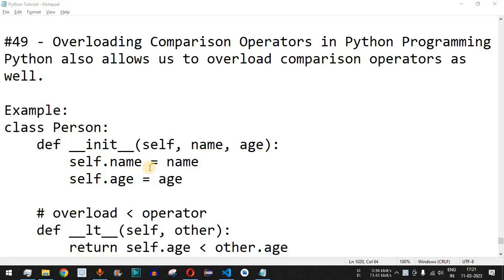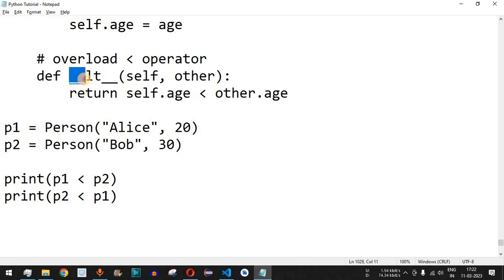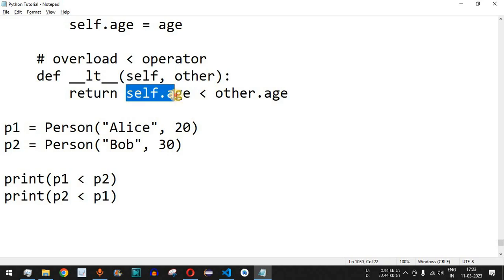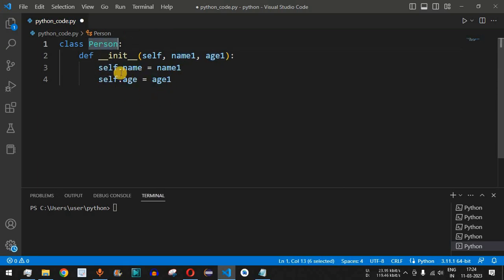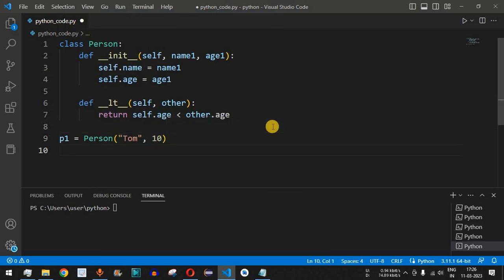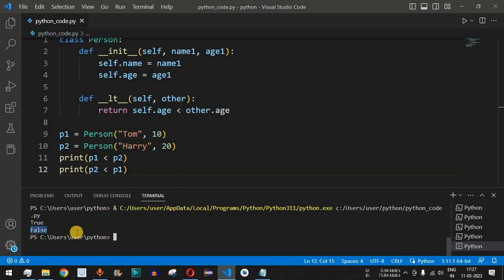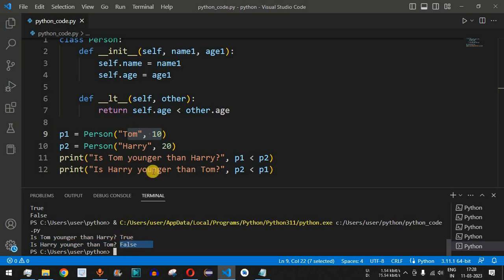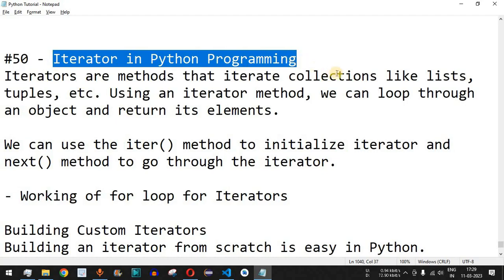Python Tutorial #49 - Overloading Comparison Operators in Python Programming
Python Tutorial #49 - Overloading Comparison Operators in Python Programming for Beginners
In this video by Programming for beginners we will see Overloading Comparison Operators in Python Programming for Beginners, in Python tutorial for beginners series.

Python also allows us to overload comparison operators as well.

Example:
class Person:
    def __init__(self, name, age):
        self.name = name
        self.age = age

    # overload  operator
    def __lt__(self, other):
        return self.age  other.age

p1 = Person("Alice", 20)
p2 = Person("Bob", 30)

print(p1  p2)
print(p2  p1)